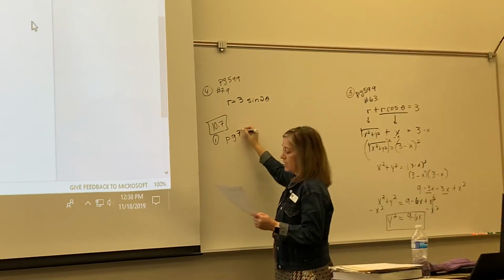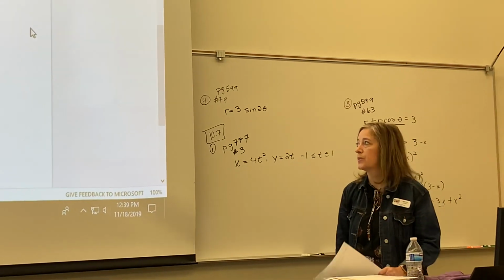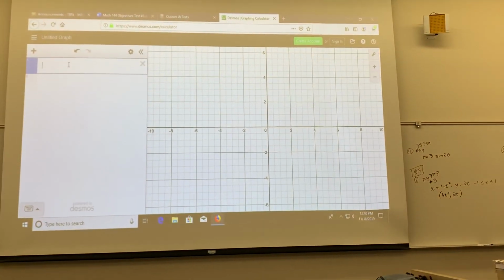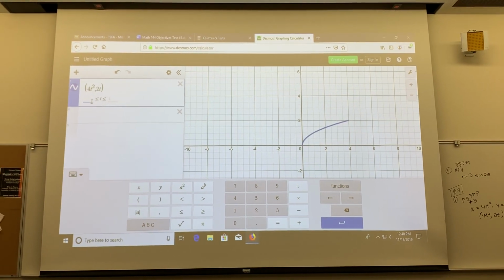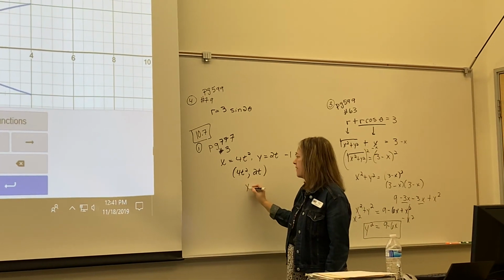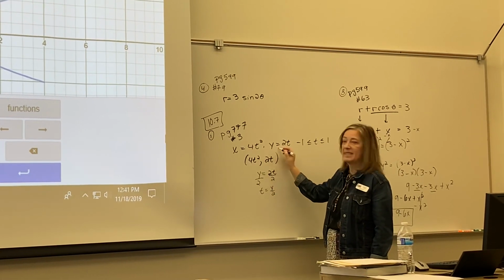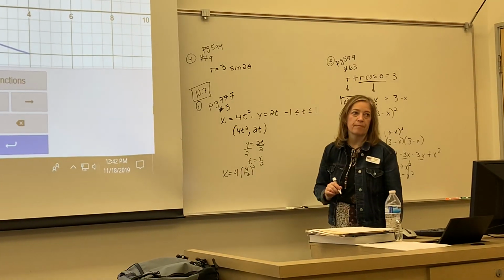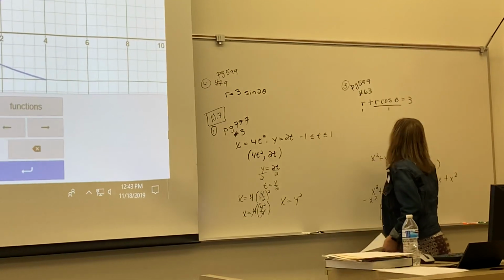November 26, 2019